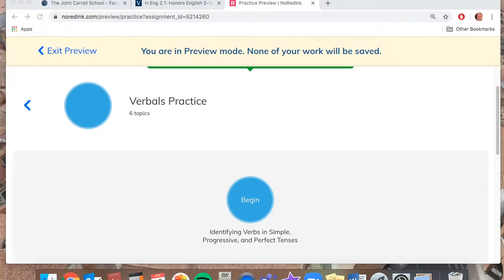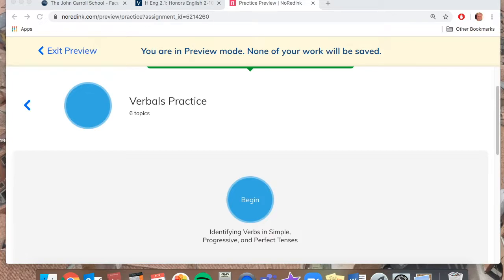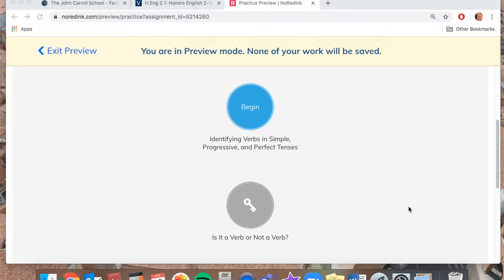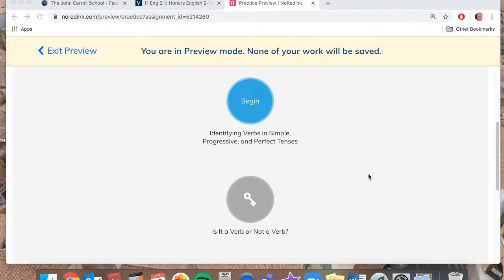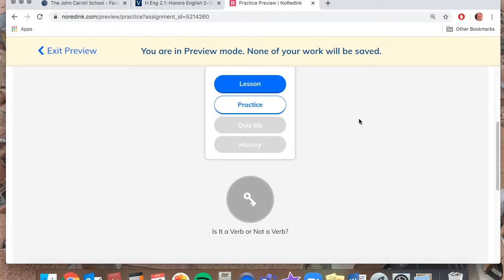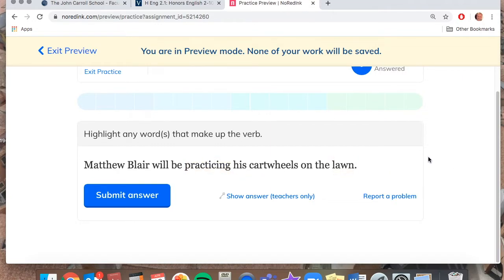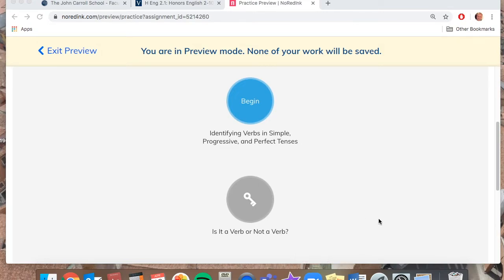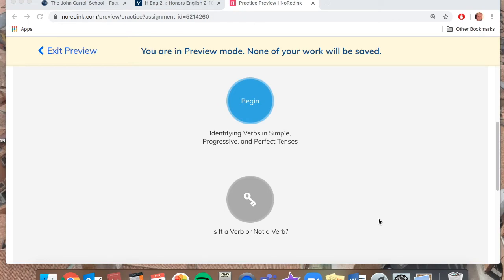C Day Classwork - Verbals Practice on No Red Ink